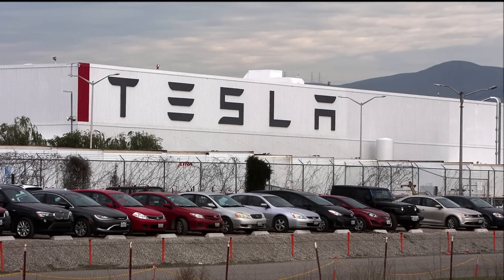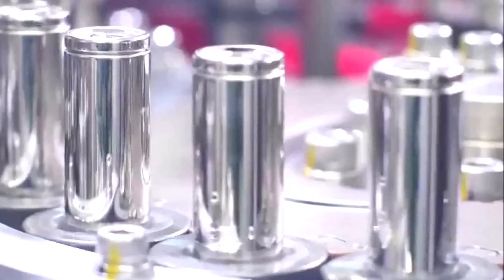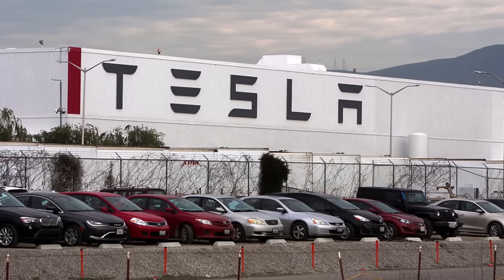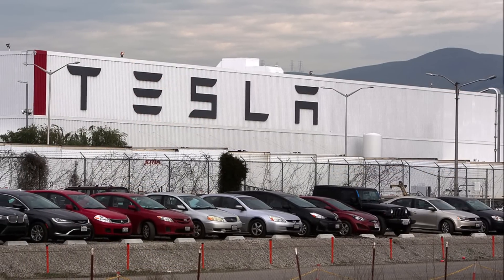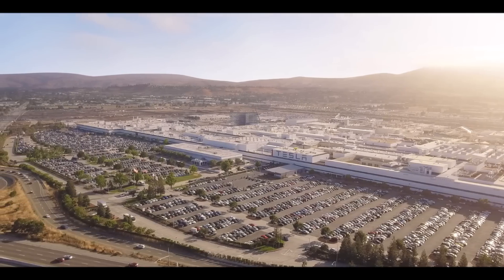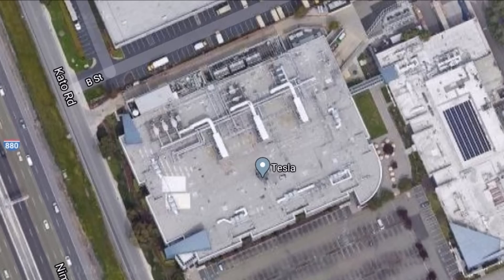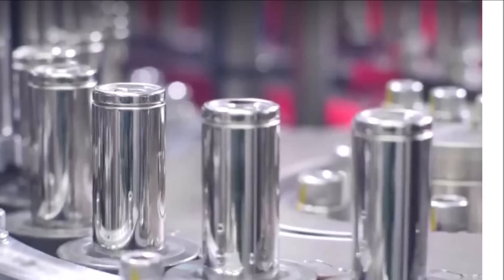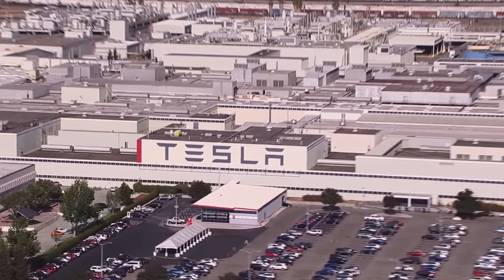Tesla Revealed Details of Roadrunner Battery Production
Tesla has applied for city government approval to build a battery production facility under the file name "Project Roadrunner." Based on the document submitted to the city government, Tesla wants to renovate and expand Tesla's Kato Road facility in Fremont, California, that houses the Roadrunner Project. The renovation and expansion will make room for battery manufacturing equipment and R&D space. Tesla Fremont Factory's Roadrunner Project indicates the electric carmaker has solved the battery bottleneck issue.

Based on the document submitted to the city government, Tesla wants to renovate and expand Tesla's Kato Road facility in Fremont, California, that houses the Roadrunner Project. The renovation and expansion will make room for battery manufacturing equipment and R&D space.

“To accommodate new battery manufacturing equipment and R&D space (known as ROADRUNNER), the Project proposes to construct an additional floor area of approximately 21,485 square feet at the second floor (covering a portion of the central space that is open to the second-floor roof – see Figure 4) and to add an additional, smaller approximately 8,260 square-foot third floor above (see Figure 5). These improvements will increase the total floor space of the existing Kato building by approximately 29,745 square feet (to a total of 156,057 square feet), but will not change the footprint of the building or its exterior facades (see Figure 6),” wrote Tesla in its application.

According to Reuters, Tesla estimated that work on the Kato Road building could be finished in 3 months. Assuming that the city government approves Tesla’s proposal in the next couple of weeks, the battery facility could be ready by September 15, the tentative date for the long-awaited Battery Day event. Many Tesla supporters are eager to attend Tesla's next big event because the company's million-mile battery is expected to be unveiled that day, along with other exciting tech improvements.

Tesmaniana reports that "Tesla's proposed Roadrunner Project supports the theory that the company has solved its battery bottleneck issue. Tesla needed to increase its battery capacity to produce its next line of vehicles, namely the Semi, Cybertruck, and Plaid series--which includes the Model S, Model X, Roadster 2.0, and the CYBRTRK.

"Rumors of a possible battery production line at the Fremont Factory circulated earlier this year. TSLA investor Gali Russell from HyperChange had found three job positions located in Fremont related to battery production earlier this year. Fremont was looking for a Cell Engineer for cell physics modeling as well as a Production Process Engineer and Controls Engineer for Tesla’s Pilot Line Cell Manufacturing."